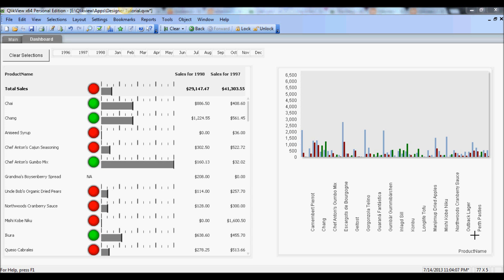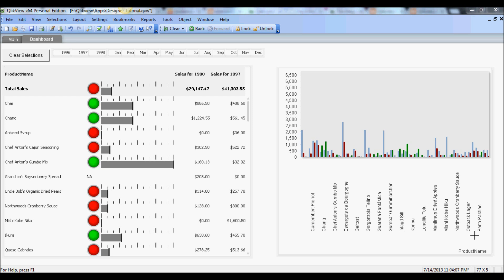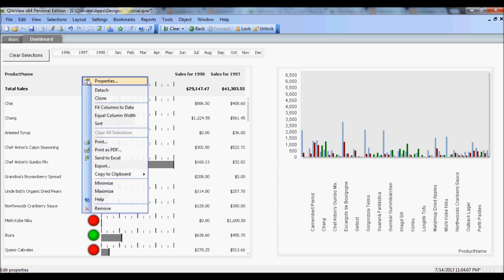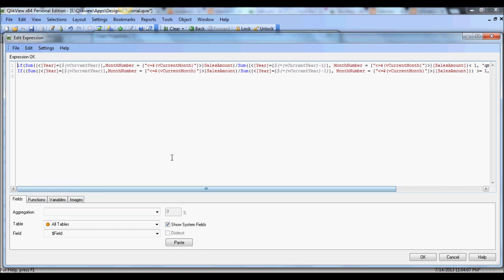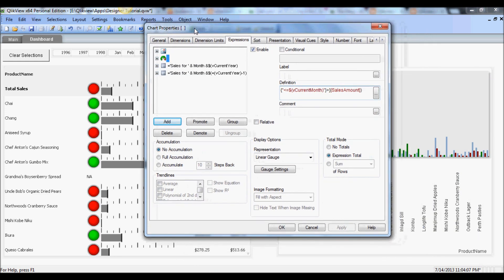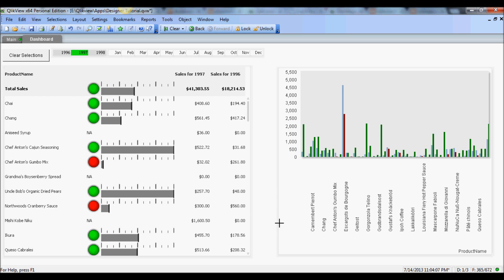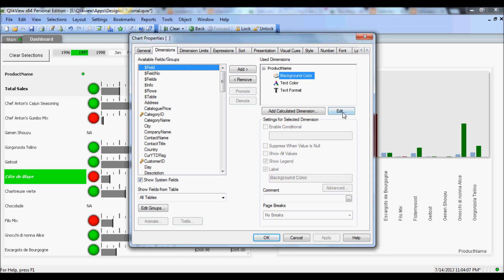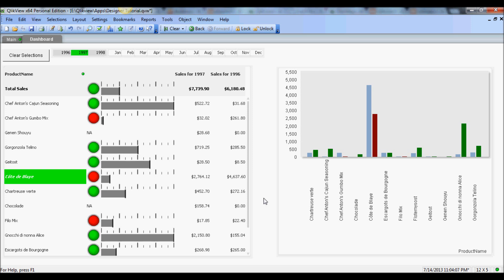Qlikview Dashboard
Qlikview dashboard is an effective way to provide data visualization for your decision makers. In this tutorial, we will go over few simple tips for an effective design.